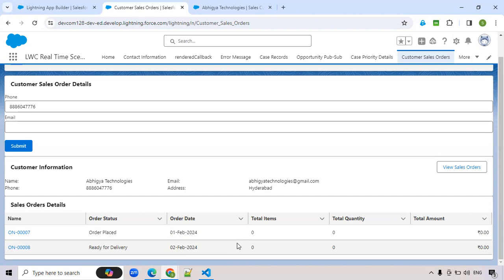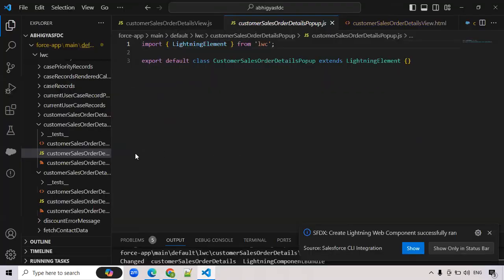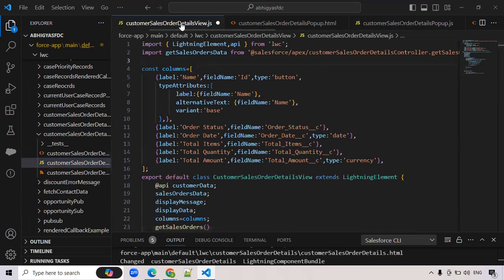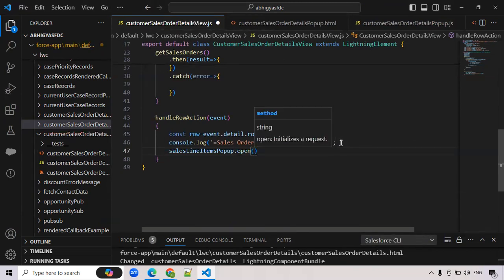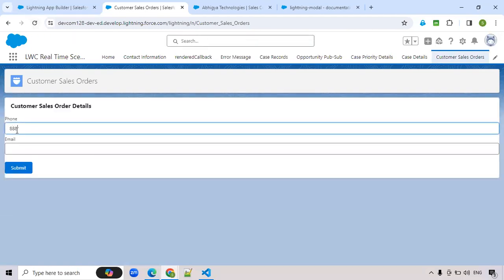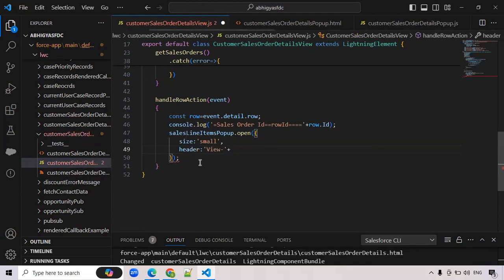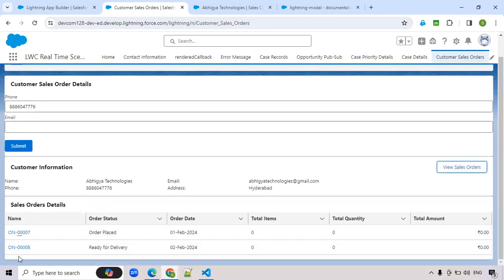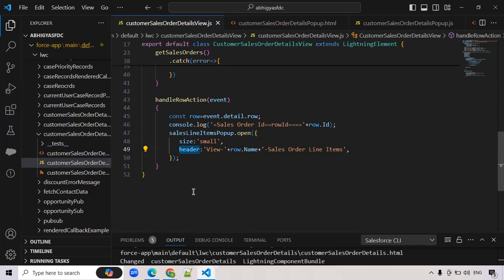LWC-Real Time Scenario UC-9: Click a column in Data Table triggers the opening of the Modal Popup.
LWC-Real-Time Scenarios: Upon clicking a column in the Data Table, a Modal Popup is triggered and passing the data one component to Popup Component
Use Case:
And clicking on the “View Sales Order” button, display list of “Sales Order” records. And clicking on the specific Sales Order number, display list of "Order Line Items" records in popup.

After watching this video, you will gain proficiency in the following skills:

1.How to conditionally verify and display an error message?
2.How can the 'onchange' element be effectively used within the lightning input tag?
3.How to invoke from one method to another method in LWC?
4.How to create a CSS file and incorporating it into an HTML?
5.How can "imperatively" call an Apex class in LWC?
6.How to be passing parameters to the Apex class?
7.How to utilize @api, @wire decorators?
8.How to be invoking "one component" from "another component"?
9.How does the "onRowAction" function in a Data Table work?
10.How can be "read" row details in Lightning Data Table?
11.How to display a list of records in a Modal Popup within a Lightning component?
12.What is the purpose of utilizing the connected Callback lifecycle hook in a Lightning web component?
13. How can invoking a method from connected Callback?
14.How can child-to-parent data display in a Data Table?